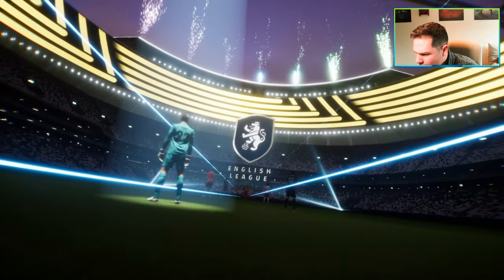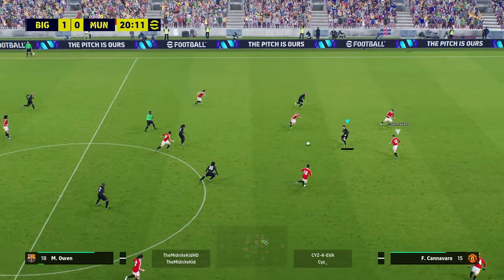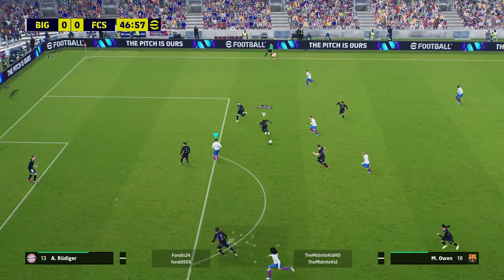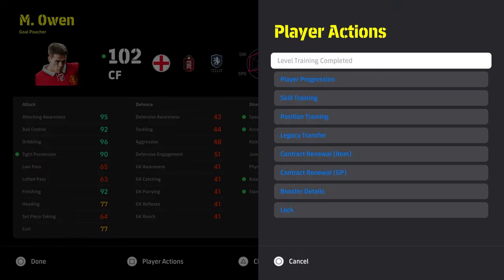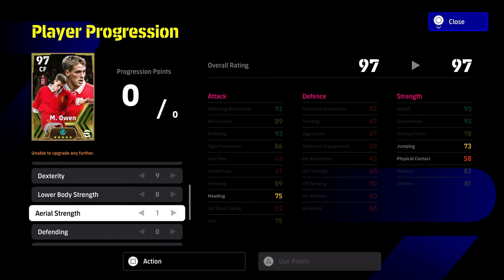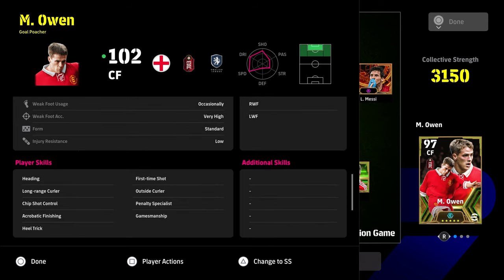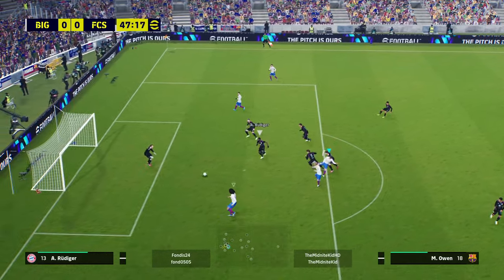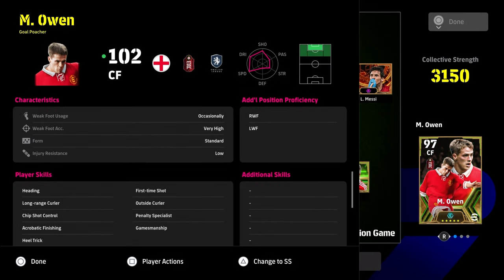BEST CF in the GAME?! | OWEN REVIEW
New booster OWEN is one of the most popular players in efootball dream team right now but how does he compare to Romario and Saviola or Shevchenko ? Let's find out as we play and test him and show you the best build for OWEN with skills, stats and the ultimate player levelling.